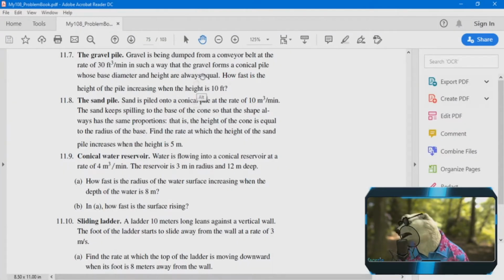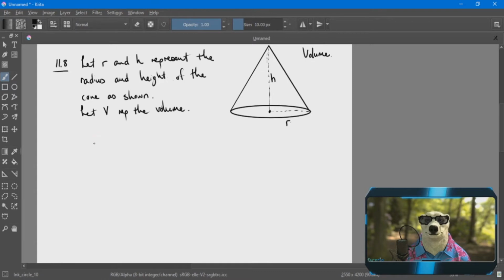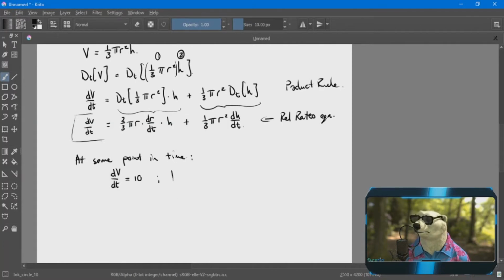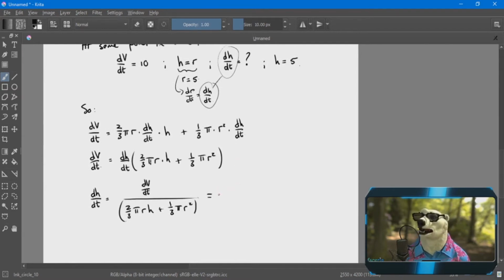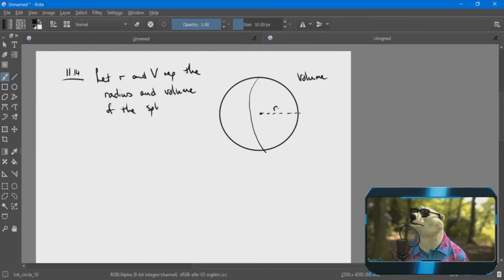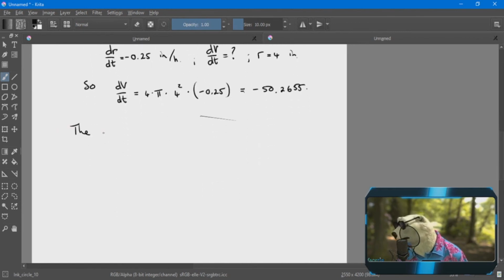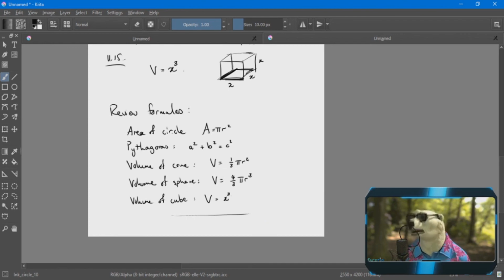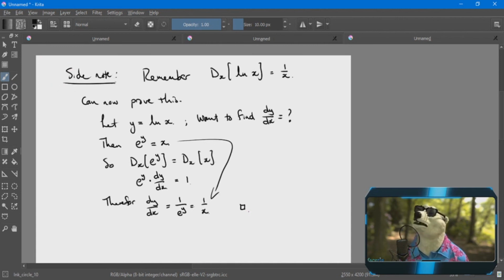11 Related Rates part 3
In this video we discuss related rates problems. As always, please leave your feedback.